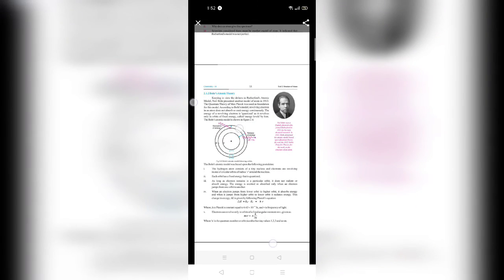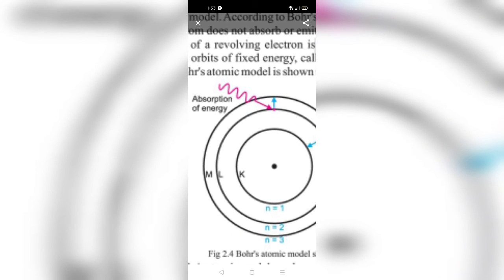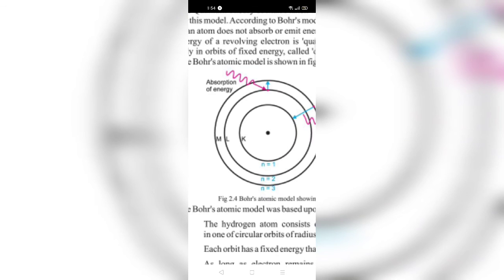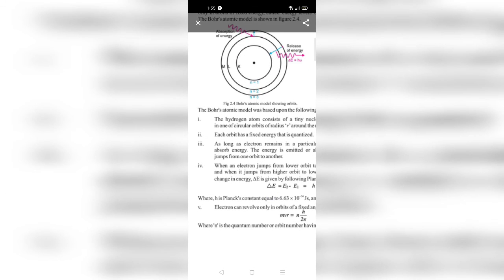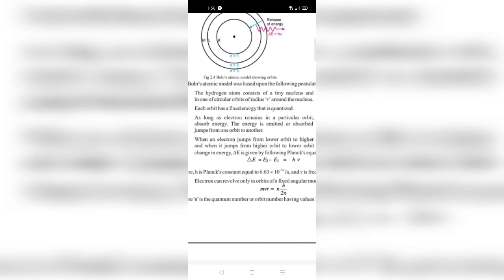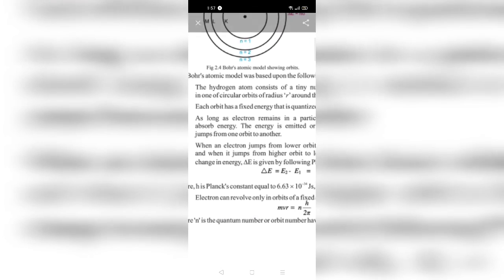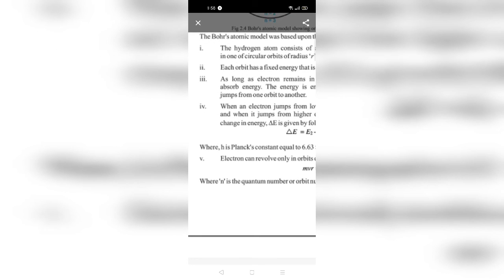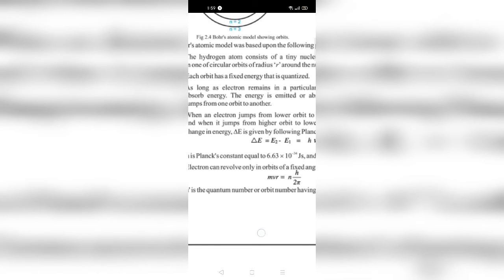Chemistry class#9 topic# postulate s of Bohrs theory